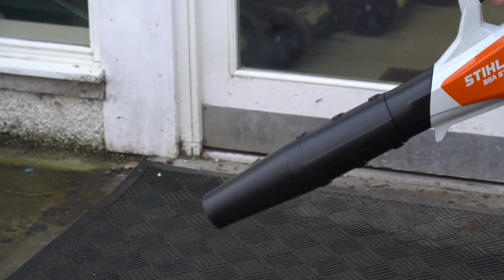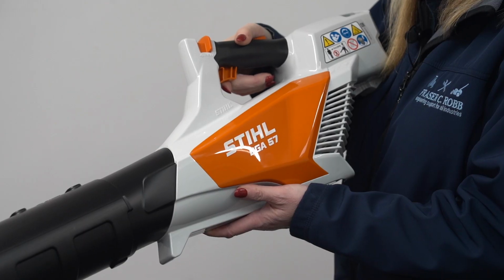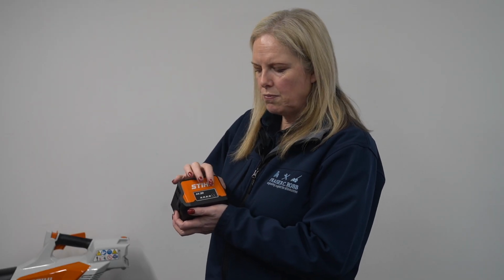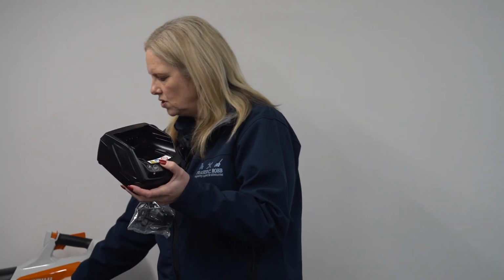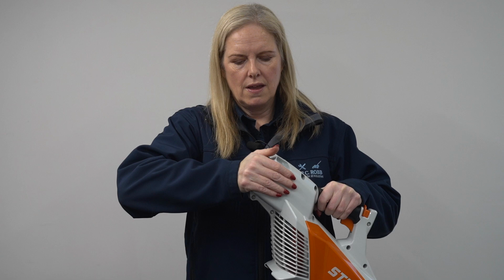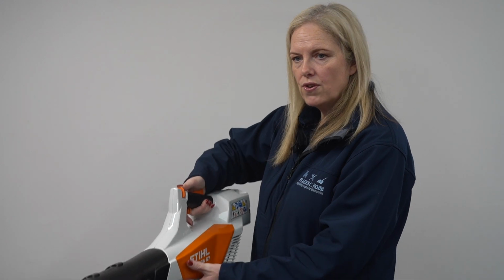Stihl AK Battery Range | Fraser C Robb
Looking for a powerful, cordless solution for your garden tools? In this video, Fraser C Robb of Drymen demonstrates the Stihl AK Battery Range, highlighting its efficiency, ease of use, and performance. Whether you need a battery-powered chainsaw, hedge trimmer, blower, or strimmer, the Stihl AK System delivers reliable power for domestic and professional users.

In This Video, You’ll Discover:

🔋 The benefits of Stihl AK battery tools
💨 How they compare to petrol-powered models
🌱 The best AK system tools for gardening & landscaping
⚡ How to charge and maintain your AK batteries

💡 Why Choose Stihl AK Battery Tools?
✅ Quiet, lightweight & easy to use
✅ Zero emissions & low maintenance
✅ Powerful lithium-ion battery technology

📍 Fraser C Robb – Your Local Stihl Specialist in Drymen
Visit us in-store or online for expert advice, servicing, and a wide range of Stihl tools & accessories.